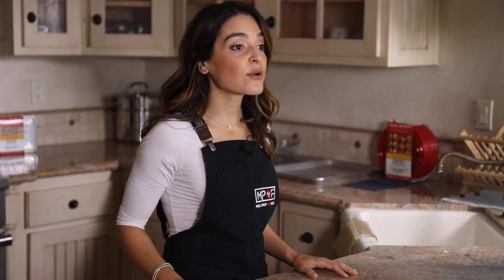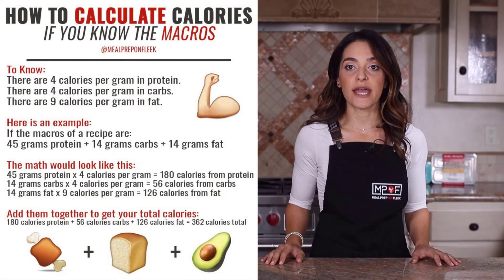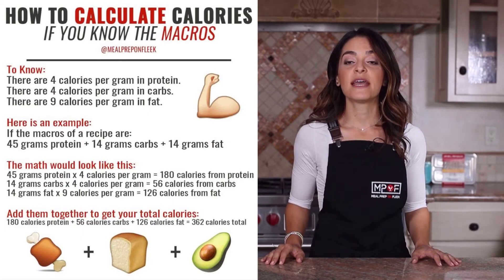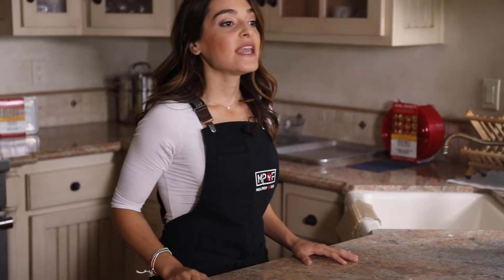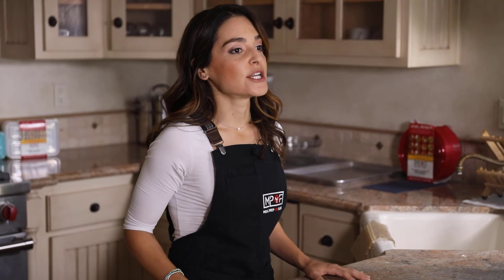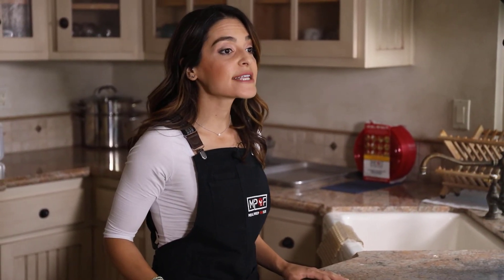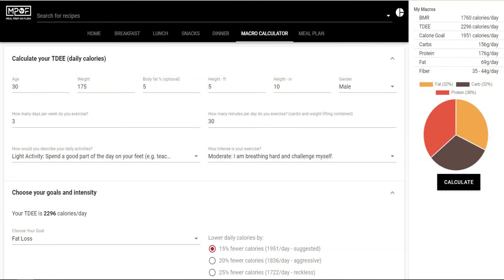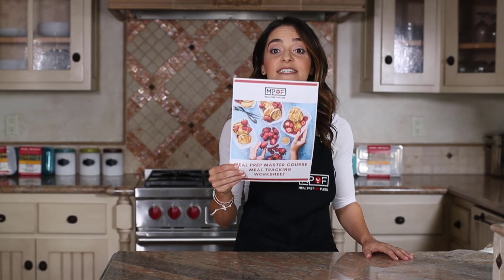Macronutrients and Micronutrients | Meal Prep on Fleek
So, you’re probably wondering what in the world a ‘macro’ even is. Are we right? Well, ‘macro’ is short for ‘macronutrient.’ By definition, a macronutrient is, “a type of food (e.g., fat, protein, carbohydrate) required in large amounts in the human diet.”

Macronutrients are the nutrients that provide the energy to carry out our human functions, and they are broken down into three categories; protein, fats, and carbohydrates. Let’s take a look at them.

Learn more about Macros and Micros in this video

What are macronutrients and micronutrients?

Macronutrients and micronutrients are essential nutrients that humans need to survive and thrive. Macronutrients are nutrients that the body needs in large quantities, and they include carbohydrates, proteins, and fats. Micronutrients are nutrients that the body needs in small quantities, and they include vitamins and minerals.

Both macronutrients and micronutrients are essential for human health, but they play different roles in the body. Carbohydrates, proteins, and fats are the major sources of energy for the body, and they are also necessary for the structure and function of cells and tissues. Vitamins and minerals are important for many different biochemical processes in the body, including metabolism, growth, and development.

While all nutrients are important for human health, macronutrients and micronutrients have different functions in the body. Therefore, it is important to consume a variety of foods that provide both macronutrients and micronutrients in order to maintain good health.

The different types of macronutrients

There are three main types of macronutrients: carbohydrates, proteins, and fats. Each one plays an important role in the body and should be consumed in moderation.

Carbohydrates are the body's main source of energy. They can be found in foods like bread, pasta, rice, potatoes, fruits, and vegetables. The body breaks down carbohydrates into glucose, which is then used for energy.

Proteins are necessary for the growth and repair of tissues. They can be found in meat, poultry, fish, eggs, dairy products, and beans. The body breaks down proteins into amino acids, which are then used to build new tissues.

Fats are essential for the absorption of vitamins and minerals. They can be found in oils, butter, nuts, seeds, and fish. The body breaks down fats into fatty acids, which are then used to produce energy or stored in the body for future use.